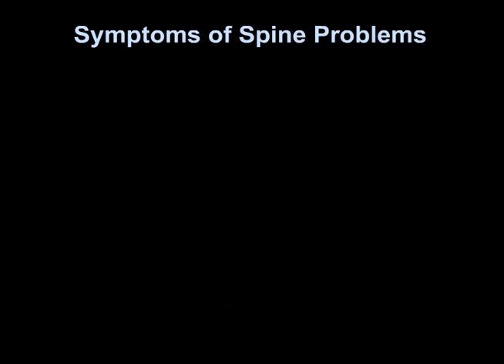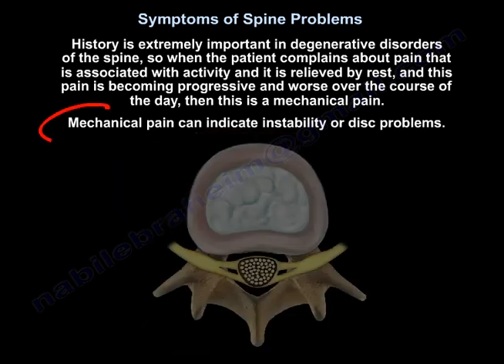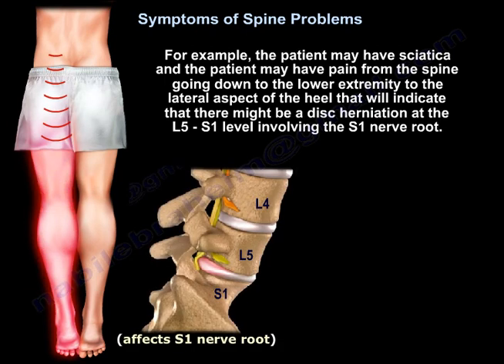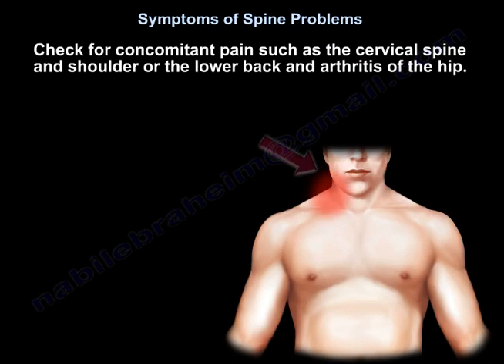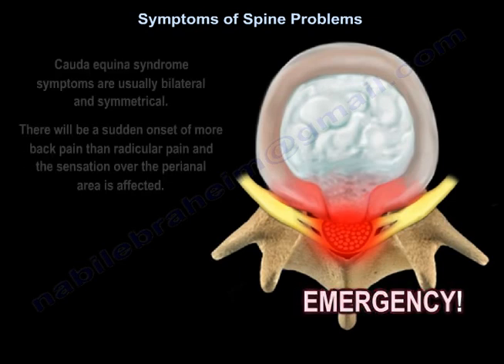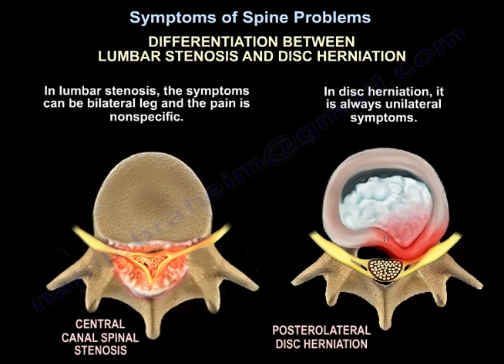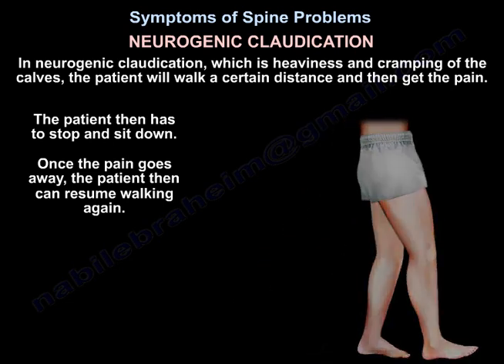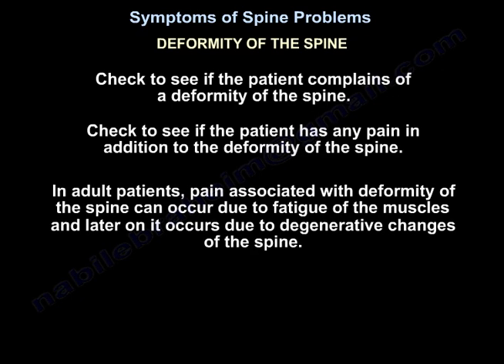Symptoms Of Spine Problems - Everything You Need To Know - Dr. Nabil Ebraheim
Dr. Ebraheim’s educational animated video describes the symptoms of spine problems.